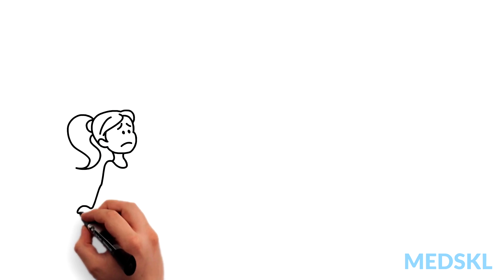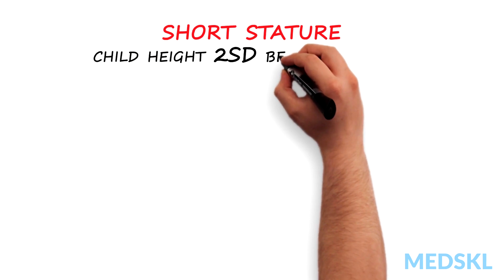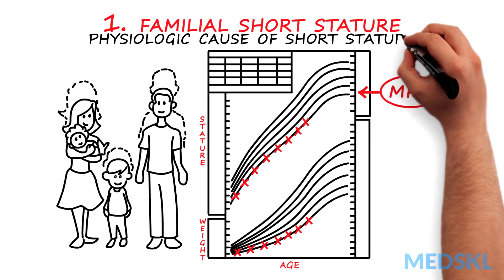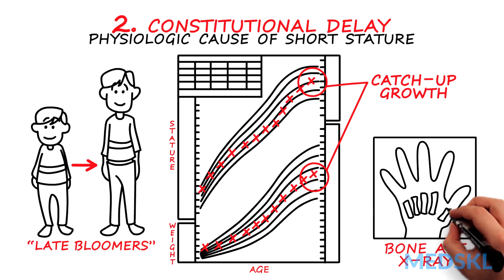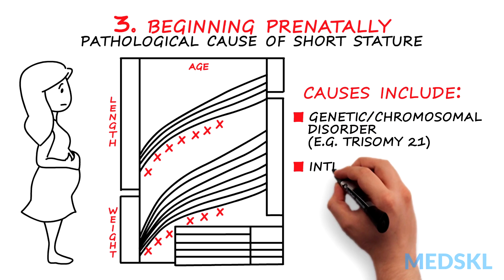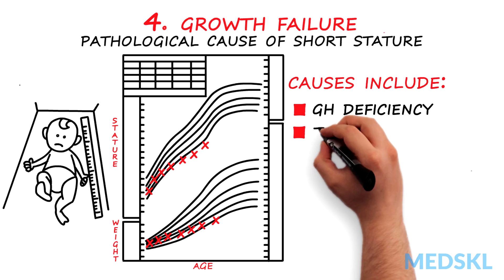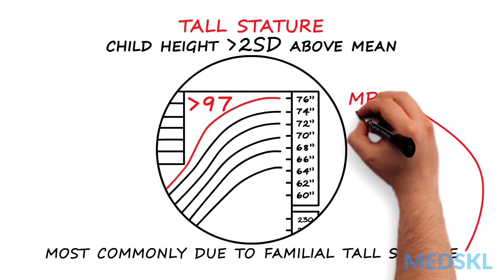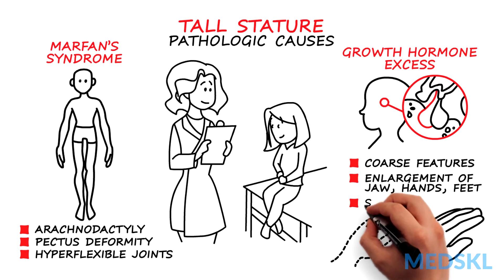Pediatrics – Stature Abnormalities: By Kyle McNerney M.D.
Pediatrics – Stature Abnormalities
Whiteboard Animation Transcript
with Kyle McNerney, MD

Growth complaints are very common, particularly in pediatrics. Short or tall stature can represent benign variation or can be an important clue to diagnosing a disease.

A careful history and physical and the use of growth charts can usually distinguish the pathologic causes.

Short stature is defined as height 2 standard deviations below the means. We will look at 4 different growth patterns and see if they represent physiologic or pathologic short stature.

1. The first pattern shows familial short stature, where the child's growth curve is at the low end of the chart, but is tracking appropriately toward their mid-parental height. This represents a physiologic cause of short stature.

2. The second pattern shows another physiologic cause of short stature: constitutional delay of growth. This is when a child's growth curve decreases during early adolescence, before exhibiting “catch-up growth” later. Constitutional delay of growth can run in families, and parents often report being "late bloomers." A bone age x-ray can aid in determining a patient’s future growth potential.

3. The third pattern shows pathologic short stature beginning prenatally, and this is a pathologic form of short stature that requires investigation. Short stature that begins prenatally can have causes including a genetic/chromosomal disorder such as Trisomy 21, or from intrauterine growth restriction due to infection, toxin exposure, or metabolic disease.

4. The fourth pattern shows growth failure, or postnatal onset of pathologic short stature. This child’s short stature is pathologic due to the crossing of percentile curves. Causes of growth failure include growth hormone deficiency, Turner syndrome, nutrient deficiency, celiac disease, or the effects of chronic diseases, such as cystic fibrosis.

Tall stature is defined as height greater than 2 standard deviations above the mean. Most commonly due to familial tall stature, and the growth curve should be concordant with the mid-parental height.

The pathologic causes of tall stature often have features seen on physical exam. In Marfan’s syndrome, the patient may have arachnodactyly, pectus deformity, or hyperflexible joints. Patients with growth hormone excess can have coarse features, enlargement of the jaw, hands, and feet, and skin tags.